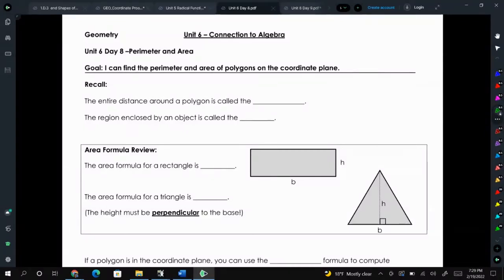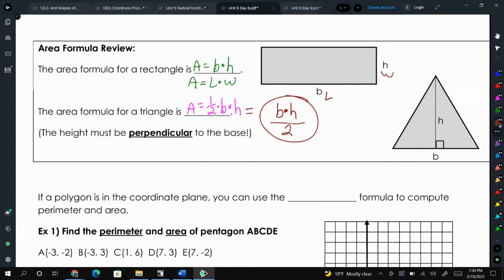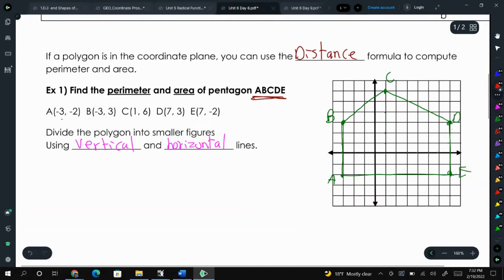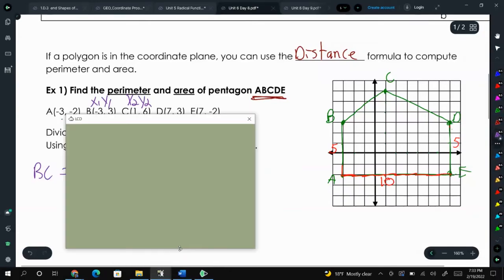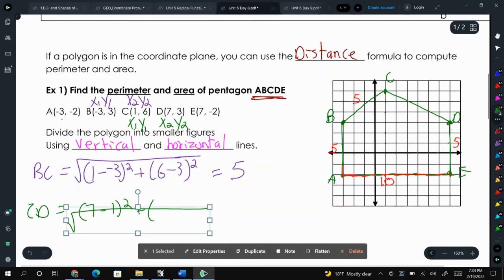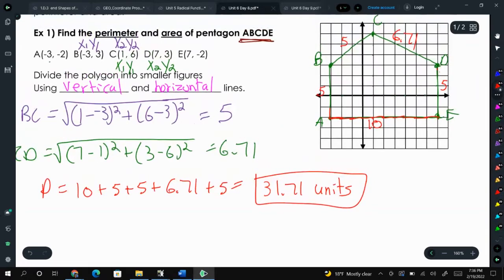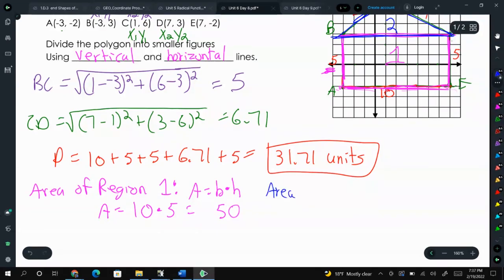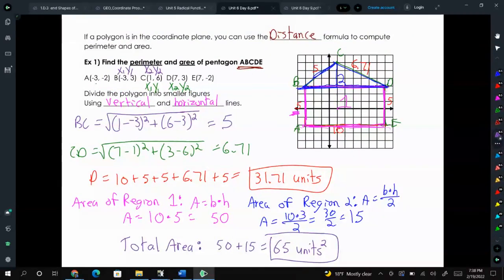Geometry Unit 6 Day 8